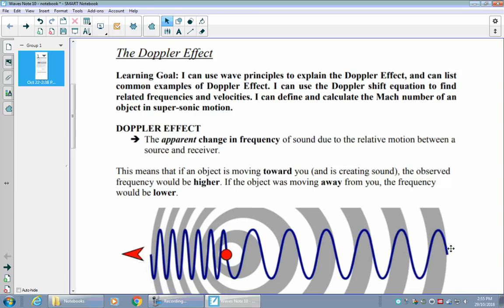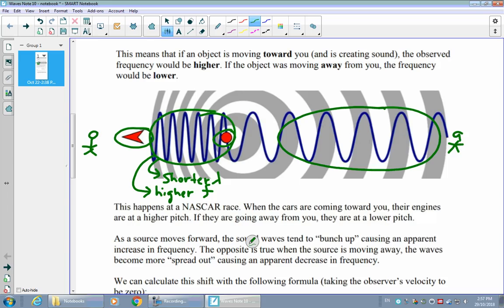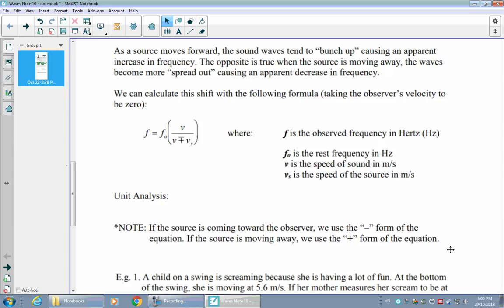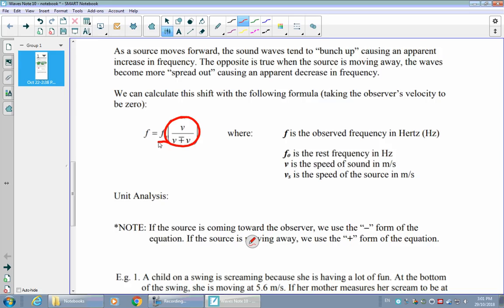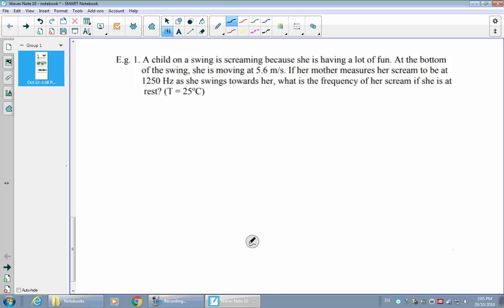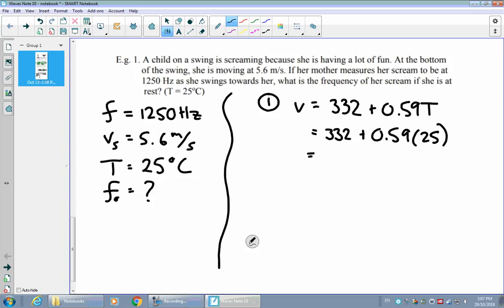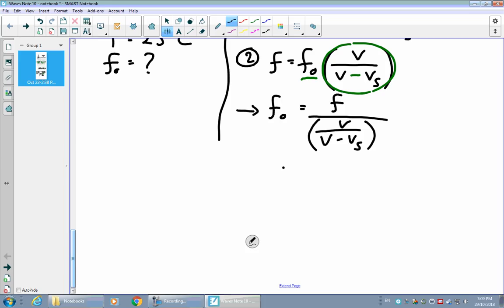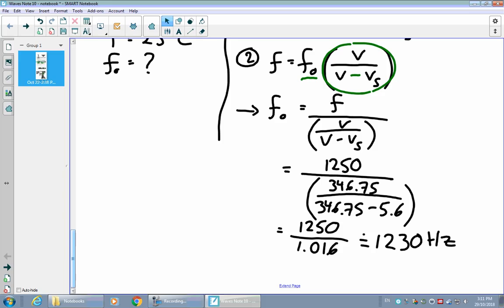SPH3UI - Waves & Sound - Note 10 - Doppler Effect